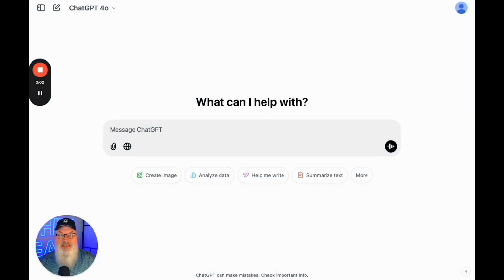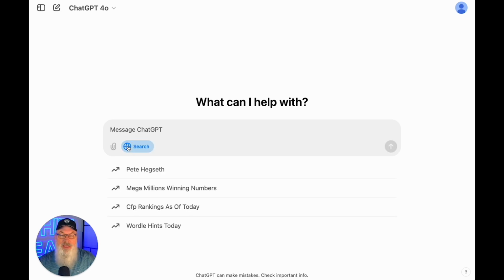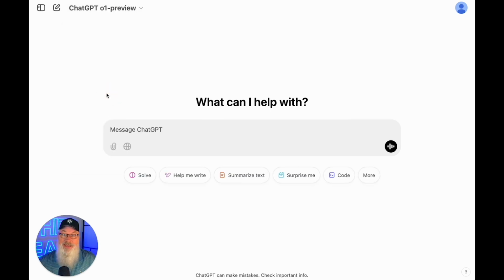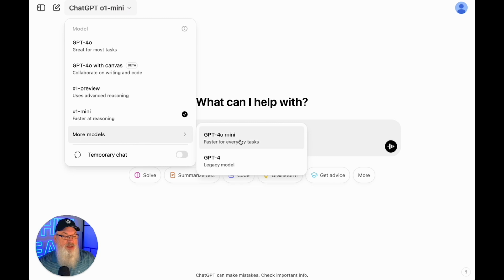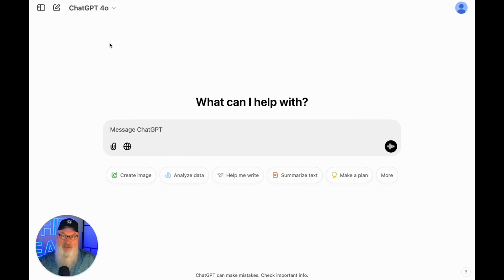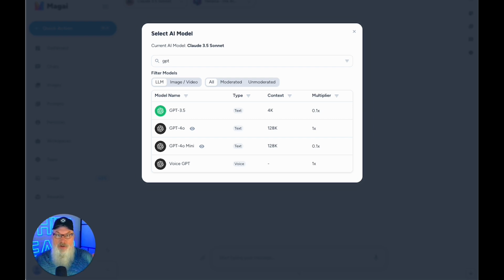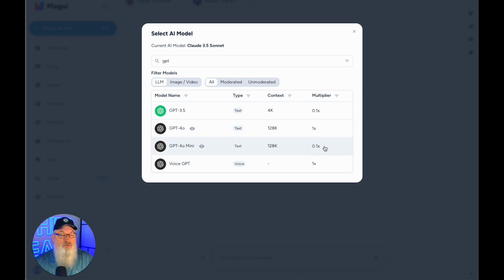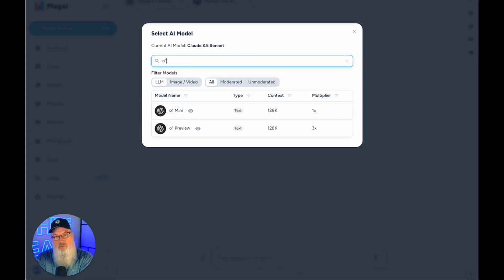The ULTIMATE GUIDE To ChatGPT Models EXPLAINED - December 2024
UPDATE October 2026: I recorded this walkthrough in December 2024, so the model names, availability and feature limits shown reflect that period. GPT-4o has since been retired from ChatGPT.

For a newer look at the AI tools I use, watch my July 2026 tool-stack walkthrough

Confused about ChatGPT models? You're not alone! In this video, I break down the different types of ChatGPT models—from GPT-3.5 to GPT-4.o, Pro, and beyond! Learn the strengths, weaknesses, and the best uses for each model. 🧠 Whether you're a beginner or an advanced AI enthusiast, this guide will make you a pro at picking the right model for your needs! 💡

💬 What you'll discover:
• The differences between ChatGPT models.
• Which model is best for writing, coding, or creative tasks.
• Hidden secrets about how these models really work!